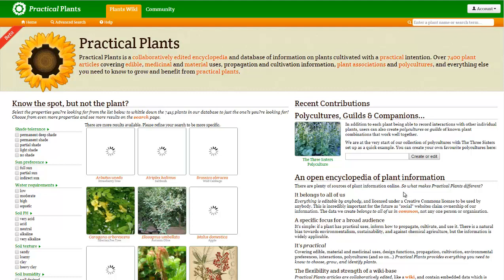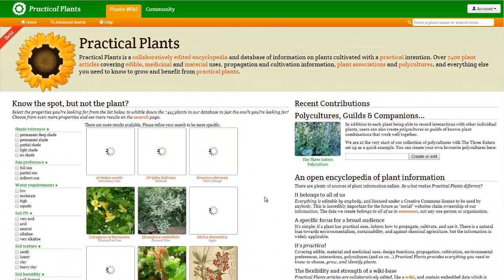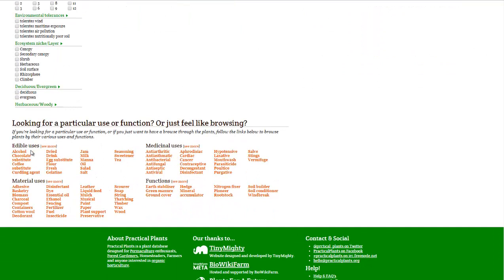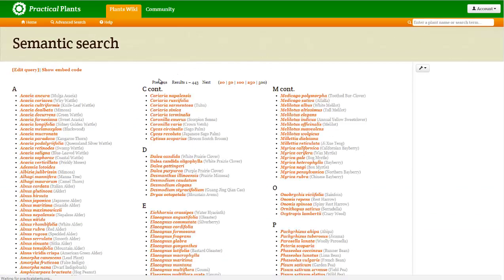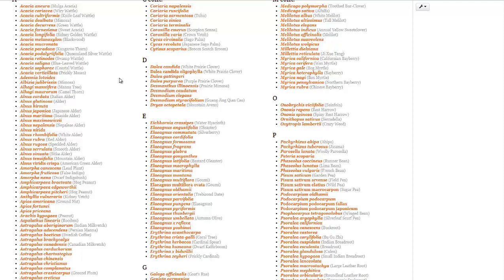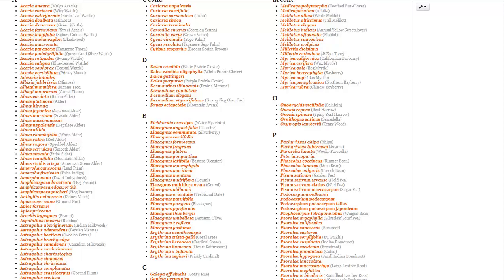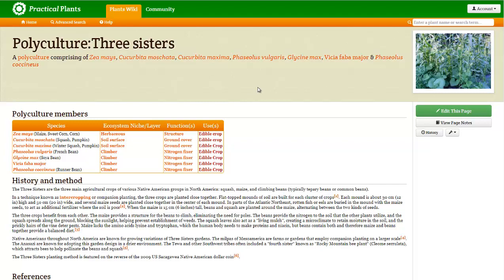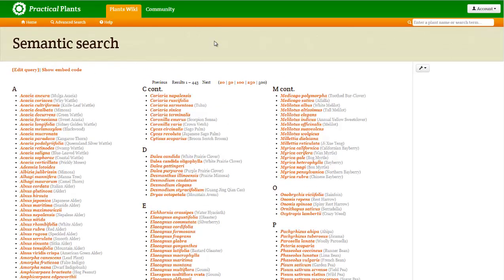400+ Nitrogen Fixing Plants - Permaculture Plant Lists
PracticalPlants.org is a wiki based site that hopes to create a huge database of plants, and their functionality in a permaculture system.